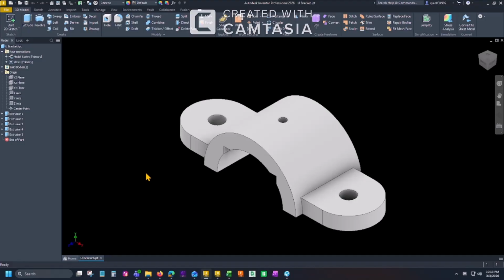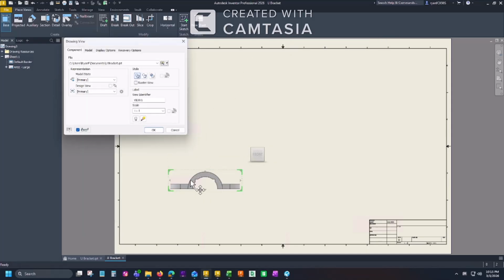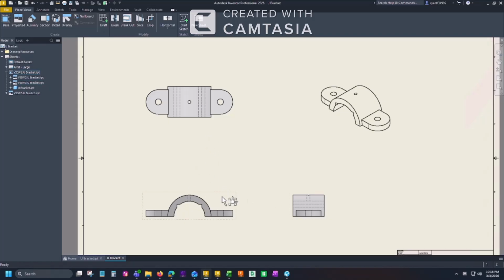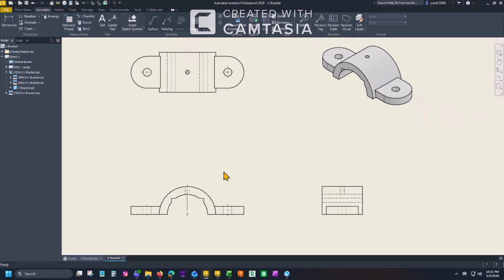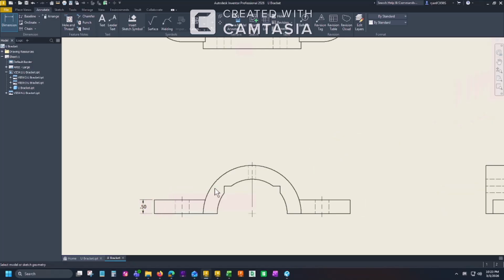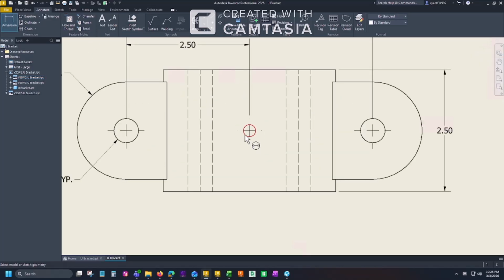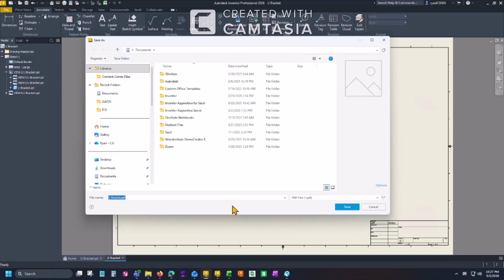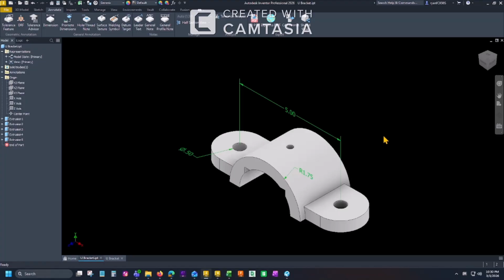Part Drawings - Tutorial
In this video we finally get in to 2D drawings!  We also get in to Model-Based Definitions.  Hope you're having a great day!